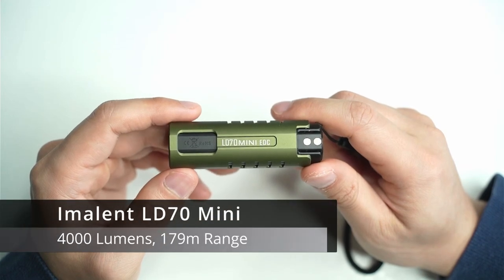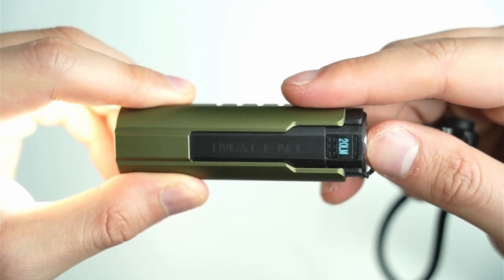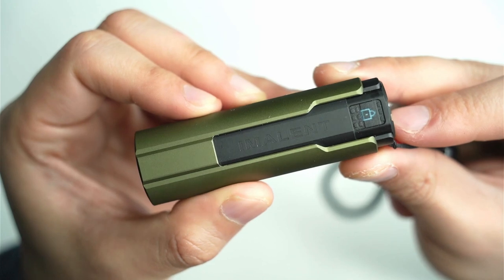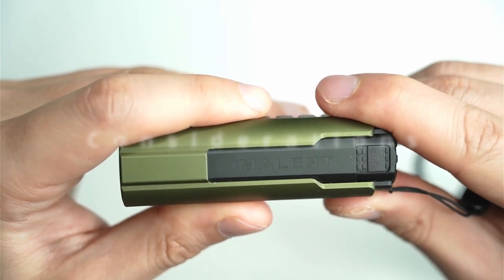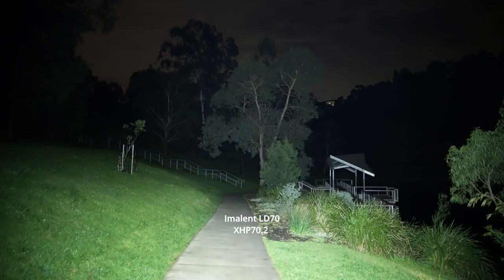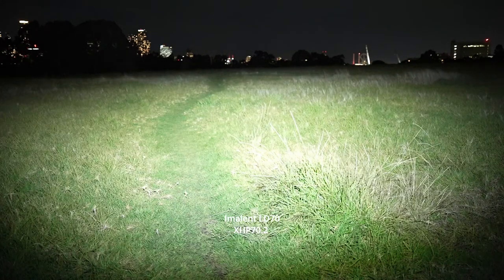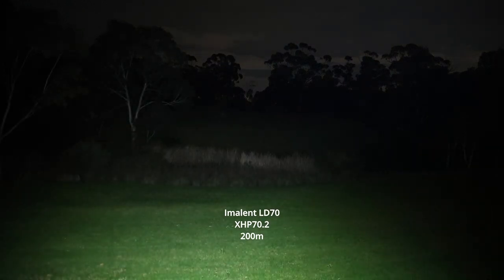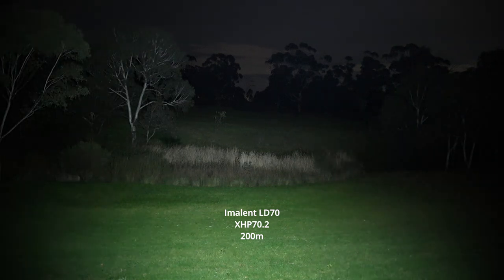Is This The Brightest EDC Flashlight? Imalent LD70 Mini (4000 Lumens)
So I managed to get hold of the Imalent LD70 recently. This is a serious 'pocket rocket' and the brightest EDC I own by far. But is it worth buying? And are there any hidden compromises? Find out in my video.

This light was provided as a free sample by Imalent for the purposes of this review. I was not paid to create this video, nor have I held back on any opinions/defects in this light.

Imalent LD70 Transcript:

General thoughts after a week of usage/size comparison/practicality/interesting things:
 • The first thing that stood out to me was the design - it has a very 'cyberpunk' feel, and almost looks like those energy/health packs in some FPS games. It's very unique and I like that. The LD70 has been out for a while now and  Imalent has a reputation for squeezing out the most lumens in their flashlights. They currently have the world's brightest flashlights, the MS18 and SR32.

Overall Construction, LED, lens, bezel and reflector
 • Angular design with various interesting cutouts. The light looks like it was made from two pieces joined together, i.e., the colored shell and the black inner tube. Interestingly there is no clip. The anodizing is amazing - matt finish and grippy. There's an OLED display on the side of the light that shows the mode, battery level, and lock. I've only seen this in one other light, the Wuben X3. Magnetic charging on the side.
 • XHP70.2 LED - tried and tested. It's a very efficient and floody LED. Produces a wall of light. OP reflector and glass AR lens.
 • I like the detailing of the inner ring of the bezel - it's blue and sits above the glass.
UI - modes
 • Demonstration + strobe

Performance - total output, beam profile, longevity, practicality
 • CRI, CCT, Ceiling bounce test

Considerations
 • I sometimes accidentally activate turbo as the time to register a double click seems longer than other lights I own. This is mostly when I click and hold to go to another mode, and then release/click again to switch off.
 • Proprietary battery and charging. Unsure if you can replace the battery yourself - looks complicated to take apart. The magnetic charger doesn't orient itself in the right direction at times. No big deal, but you'll have to clip it on properly to make sure it charges.
 • Low battery capacity - 1100mAh 18350. Standard for EDC lights of this size, and isn't an issue unless you're hitting the higher modes often.
 • No clip - it's an EDC light?
 • Hot on turbo!

Verdict
If you're looking for the smallest and brightest flashlight you can own, the LD70 may be the one for you. There are not many other lights out there that have all the unique features of this light, let alone the smaller size, and still produce 4000 lumens.